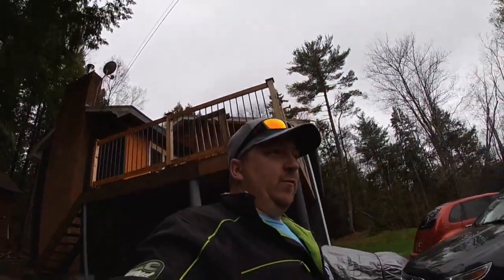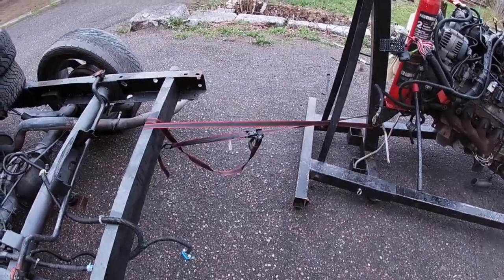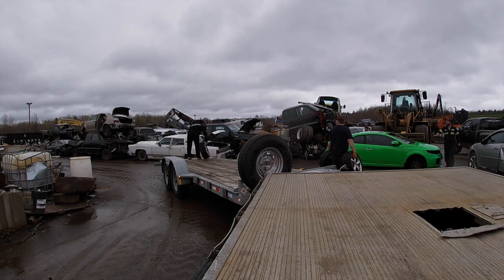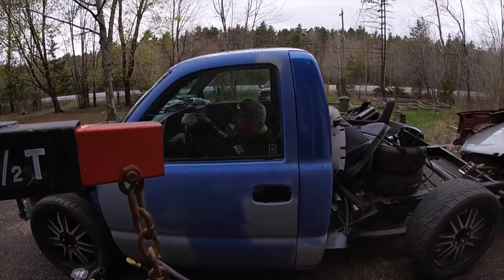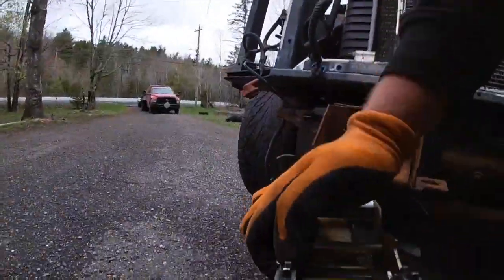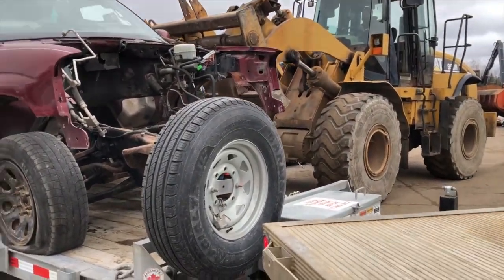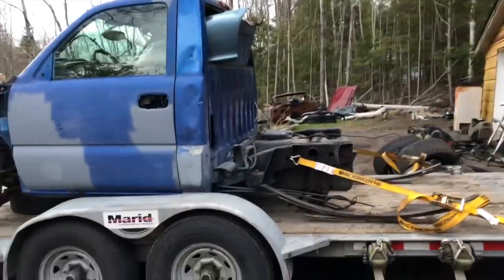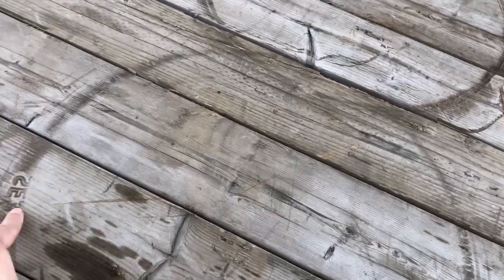3 CARS GONE, YARD CLEAN UP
Ok guys here we go. This is my 2005 GMC Sierra SWB 4x4 Truck. I have notched the frame and did a sweet little drop in it. I have a 76mm turbo and some cool little mods for it. This is just a side project I have had for many years. Now its time to finish it up. So we are getting the body ready for paint. So we can take it to the car show. Then install our turbo kit!